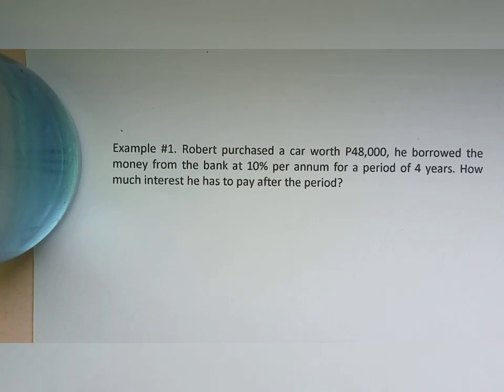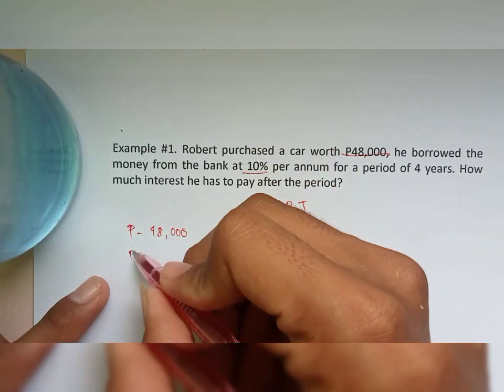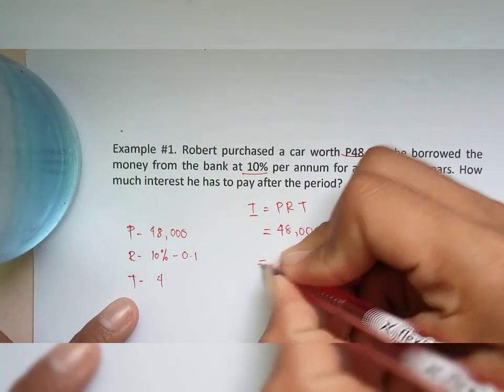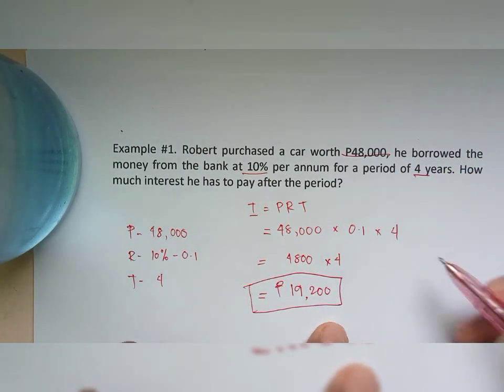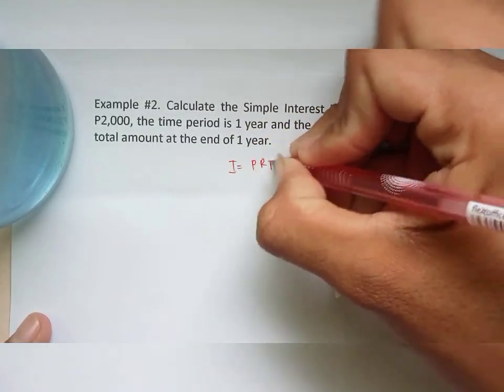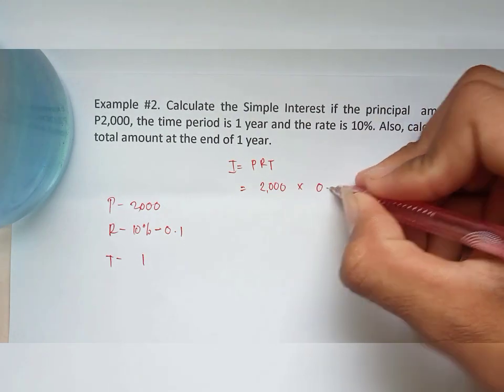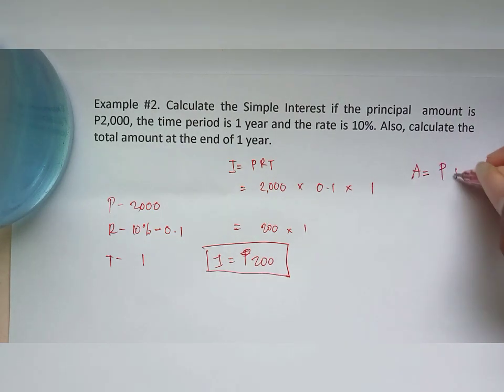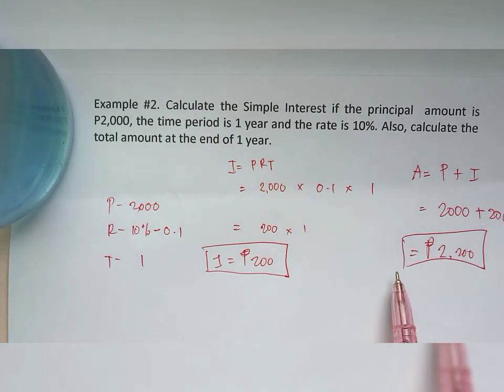Simple Interest ( Solving simple interest)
06/10/2023